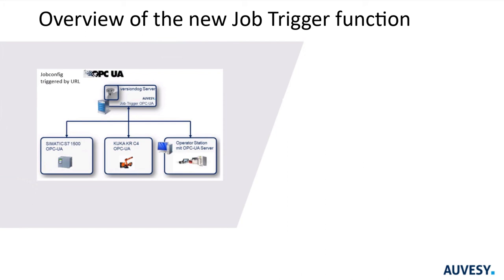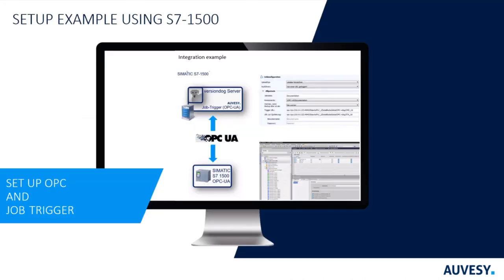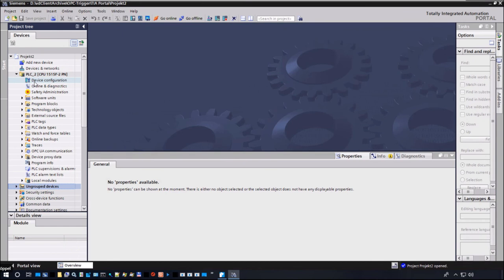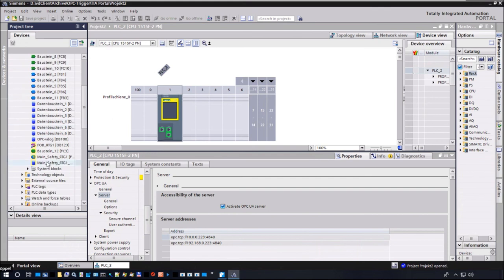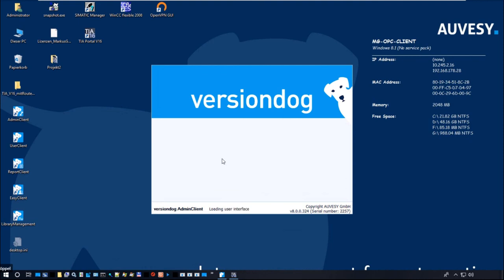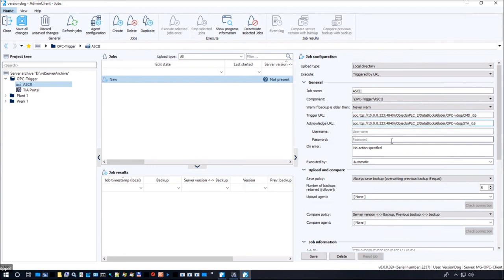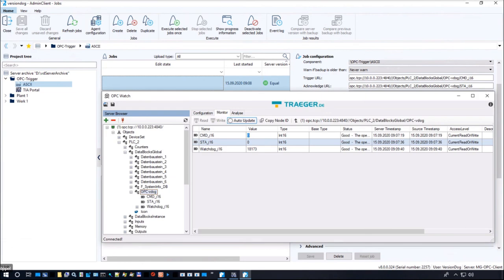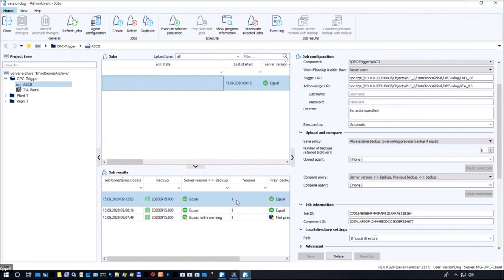Detect changes immediately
The versiondog Job Trigger via OPC UA add-on (versiondog 8.0 onwards) makes it possible to set a variety of different events as trigger points for upload & compare jobs.
00:00 What does Job Trigger do?
02:44 Set up OPC UA functionality on the device
07:27 Set up a versiondog upload and compare job